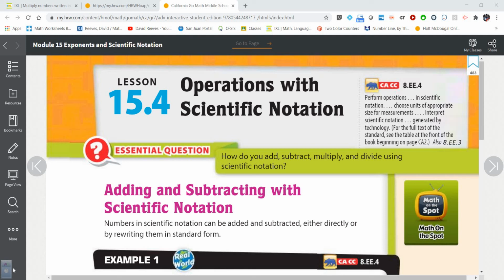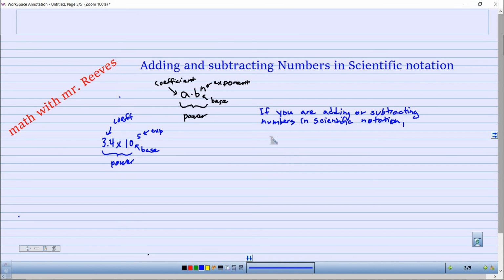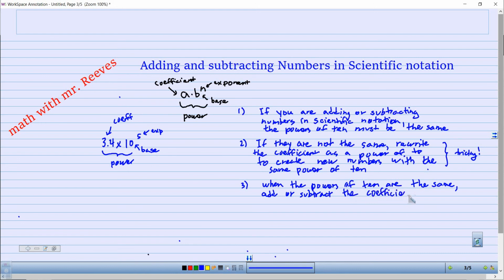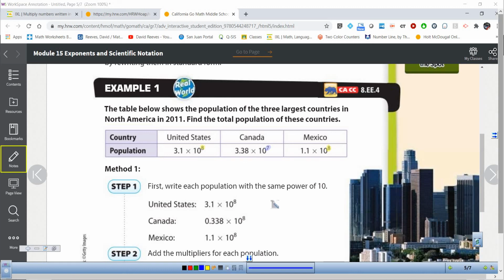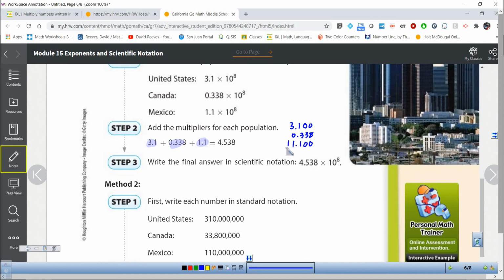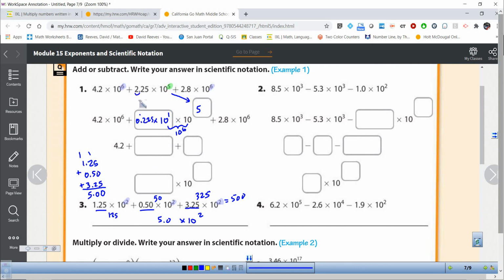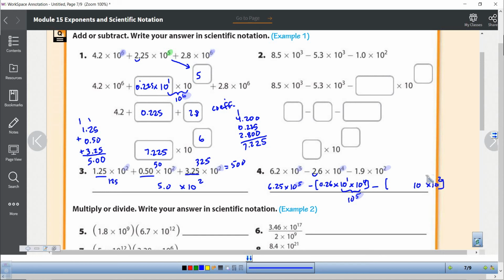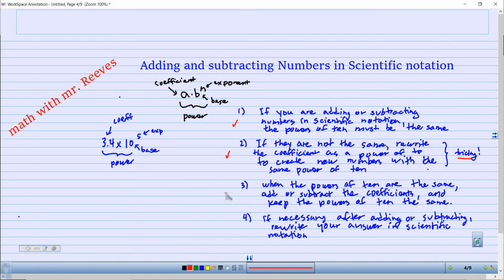Adding and Subtracting Numbers in Scientific Notation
Mr. Reeves explains how to add and to subtract numbers in scientific notation.  Includes notes and example problems.